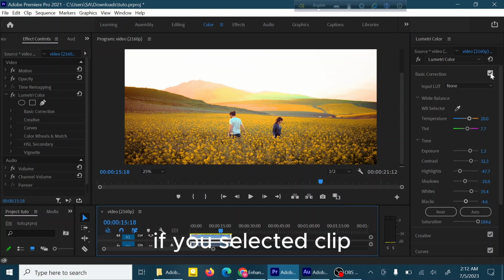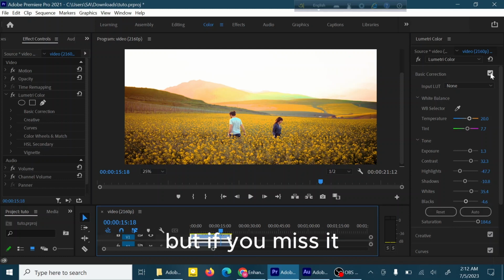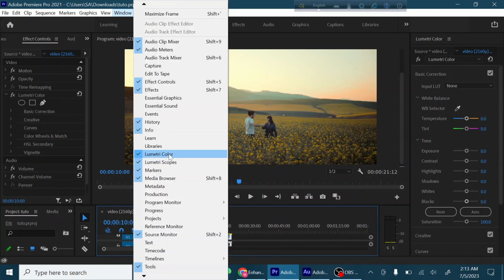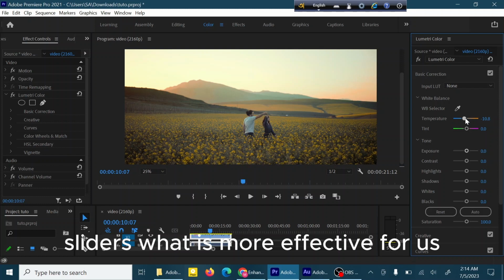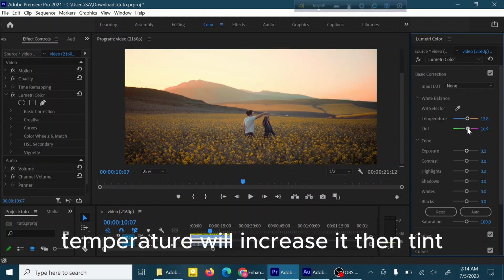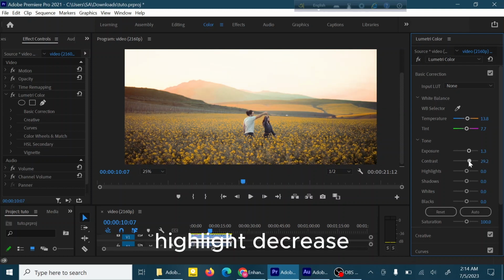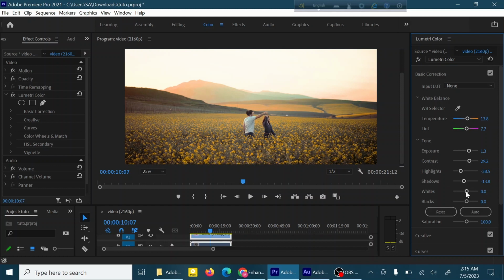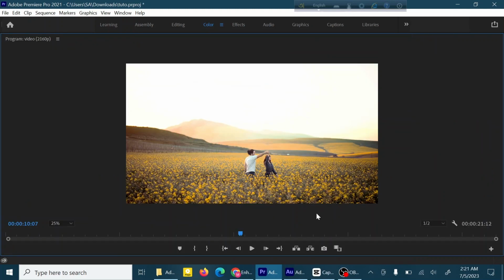Create Professional Cinematic Looks with Adobe Premiere Pro | Color Grading Tutorial 2023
Learn Color Correction & Color Grading and Create Professional Cinematic Looks with Adobe Premiere Pro CC 2022.  I'll show you a few Simple Trick for Better Color Grading in the Adobe Premiere Pro tutorial.

cinematic color grading premiere pro